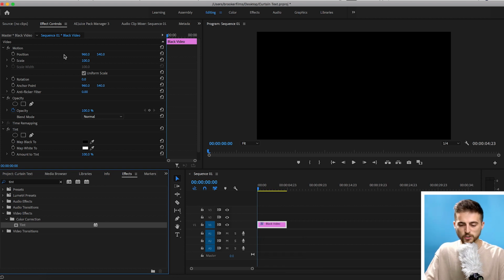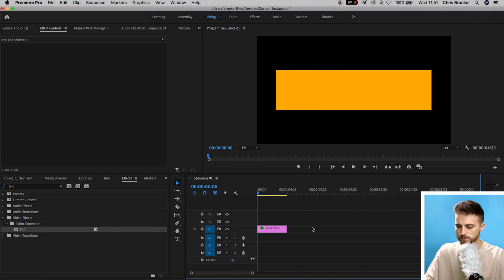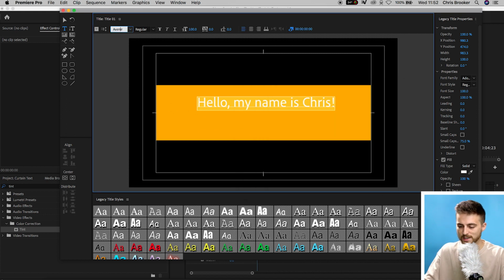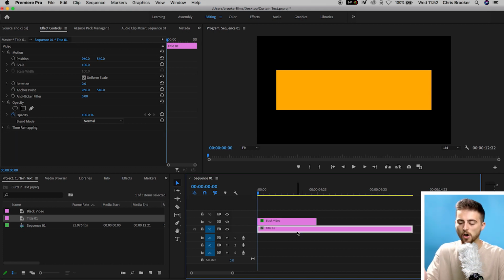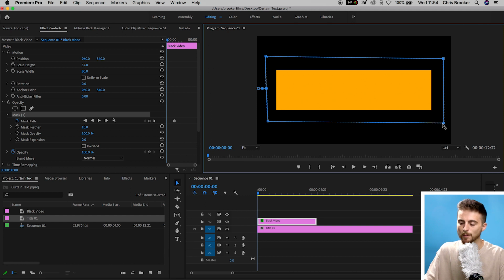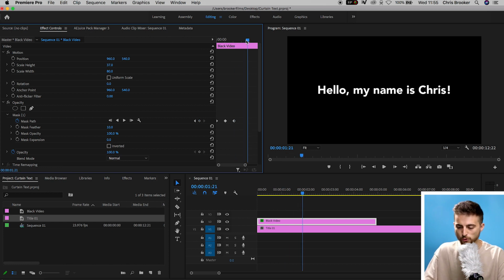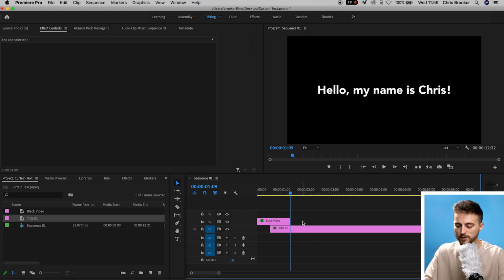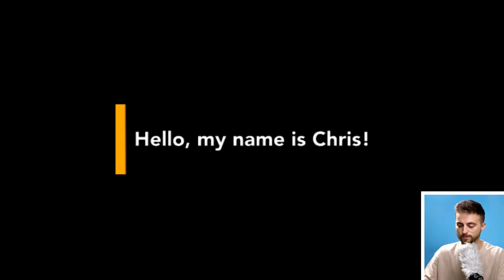Sliding Text Reveal Animation - Premiere Pro Tutorial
Create a simple sliding line text animation reveal in Premiere Pro.